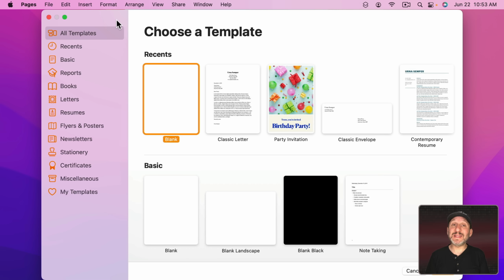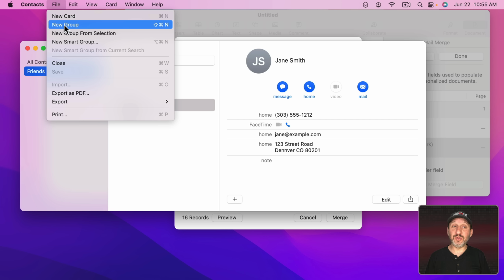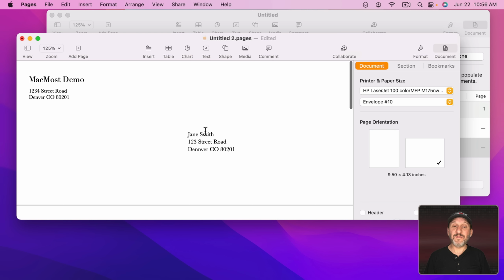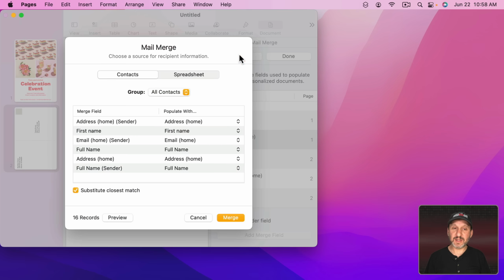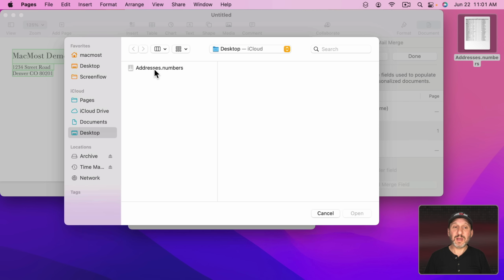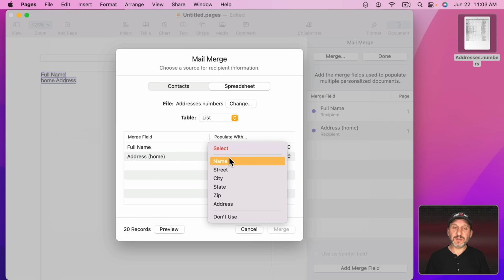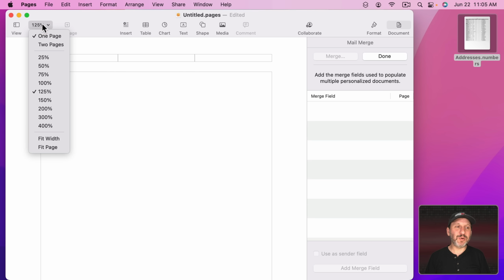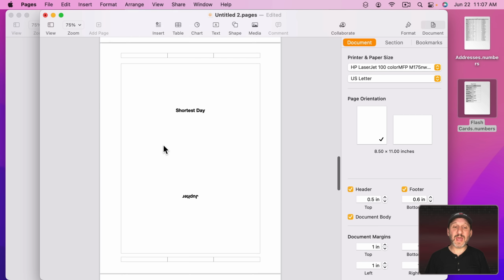How To Use Mail Merge With Pages On a Mac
A new feature in Pages 12.1 is the ability to create envelopes, letters, invitations and other things by merging address data from the Contacts app or a Numbers spreadsheet.

00:00 Intro
00:40 Envelopes From Contacts
03:53 Letter WIth Contacts
04:41 New Invitations Templates
05:19 Using a Numbers Spreadsheet
07:31 Custom Templates
09:40 Flash Cards Example